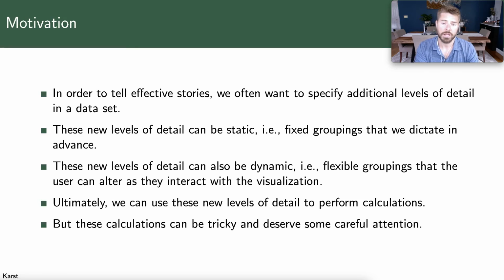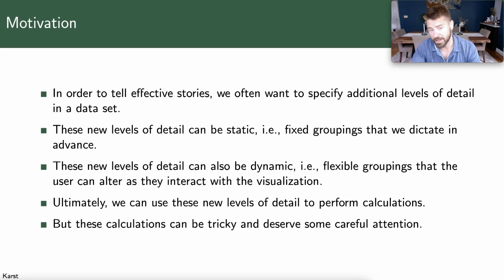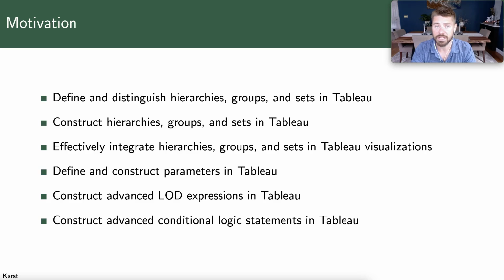Data Organization: Motivation